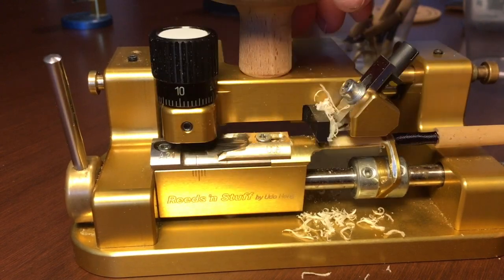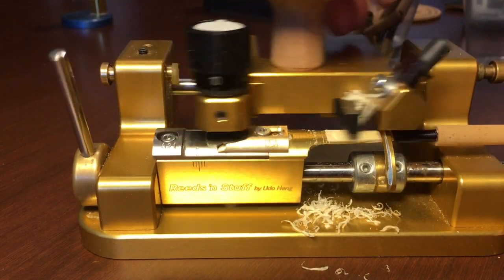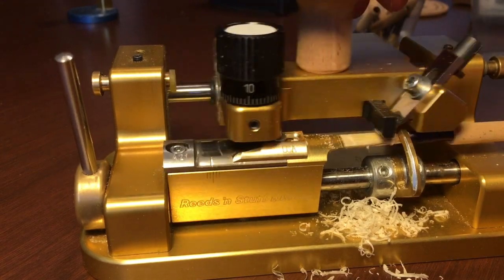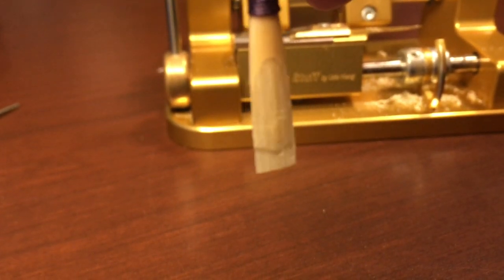Heng Oboe Profiler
This video is about using the Udo Heng/Reeds 'n Stuff Oboe Profiler